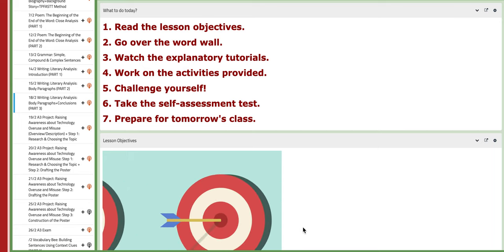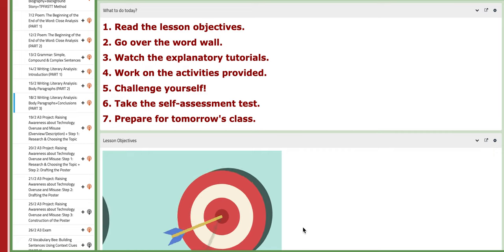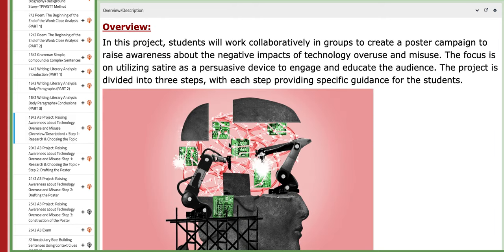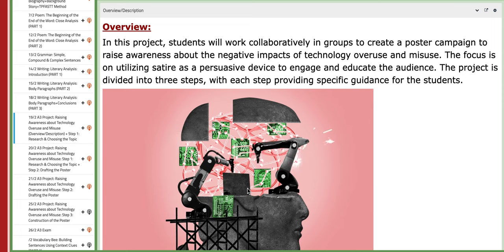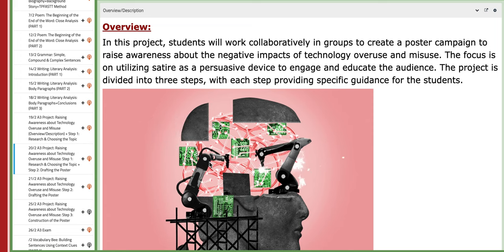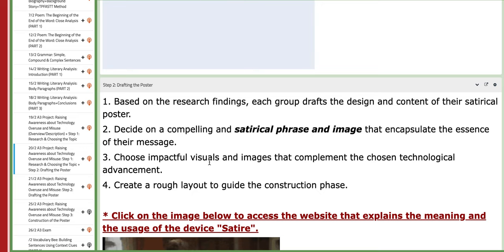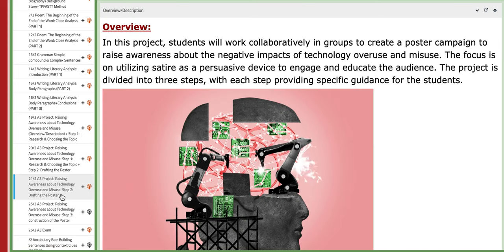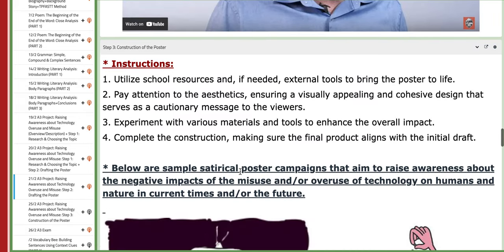Grade 9 English Week 7 Unit 6 - by Ms.Natally Balbeisi